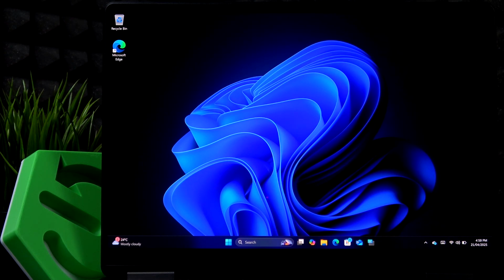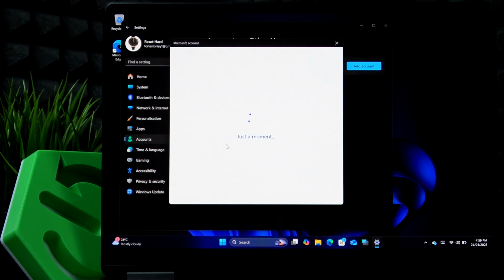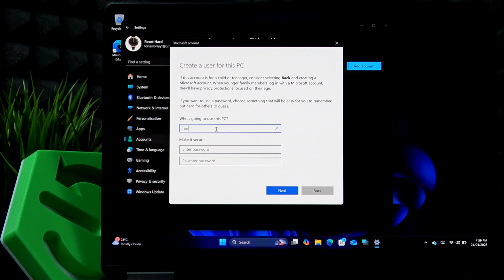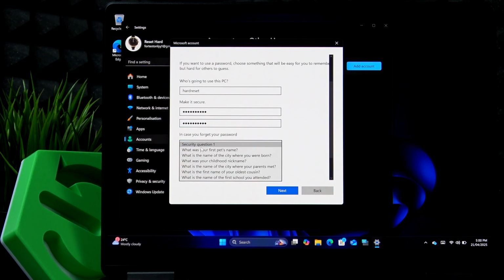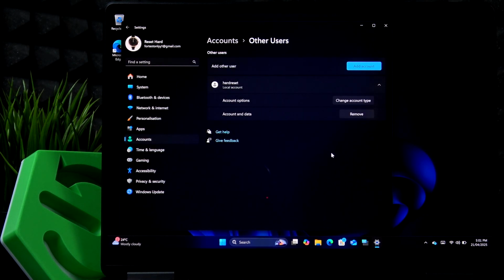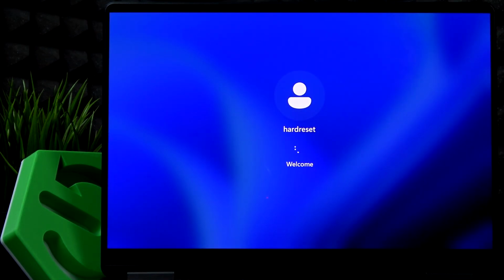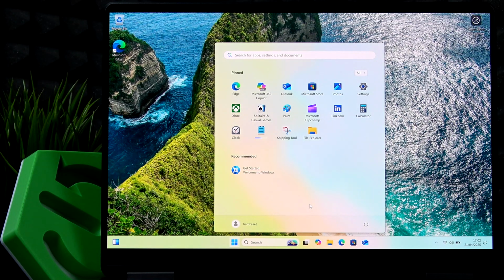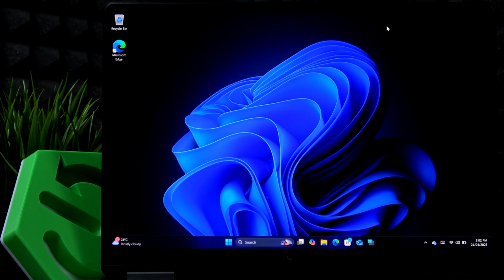HP OMEN Transcend 14 – How to Create and Remove User Accounts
Learn how to create and remove user accounts on the HP OMEN Transcend 14 laptop. In this step-by-step video, we show you how to add new users, set up passwords, choose between Microsoft and local accounts, and manage account types for better security. You’ll also see how to remove user accounts and switch between them easily. Whether you want to add a family member, set up a guest account, or clean up old profiles, this guide will help you manage user accounts on your HP OMEN Transcend 14 quickly and safely. Perfect for anyone looking to customize their Windows experience or improve device security.

How to create a new user account on HP OMEN Transcend 14?
How to remove a user account from HP OMEN Transcend 14?
How to change account type on HP OMEN Transcend 14?

0:00 Introduction
0:06 Accessing user account settings
0:21 Adding a new user account
0:38 Choosing Microsoft or local account
0:54 Setting up password and security questions
1:18 Removing a user account
1:34 Changing account type (administrator/standard)
2:10 Logging in and switching users
2:40 Lock screen and account selection
3:32 Face recognition and final tips